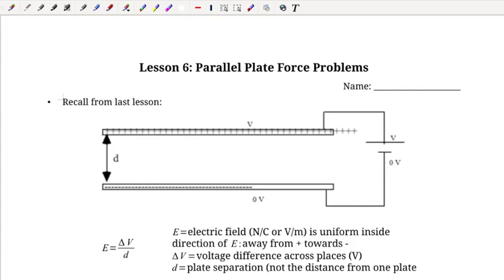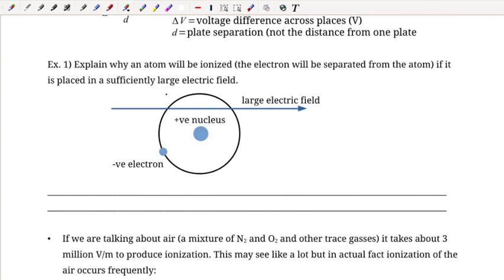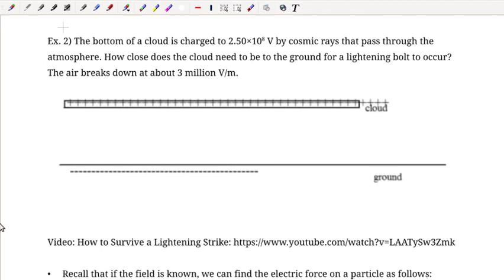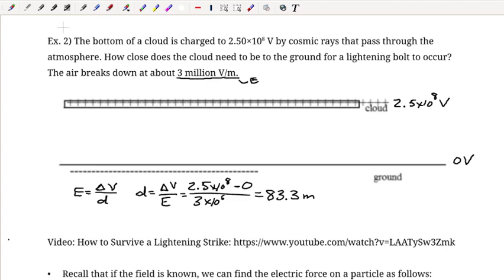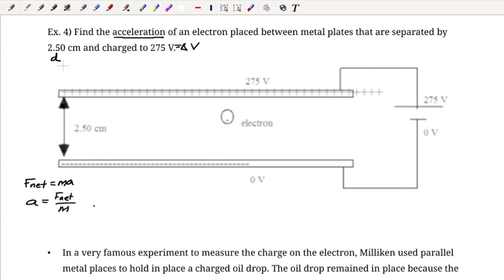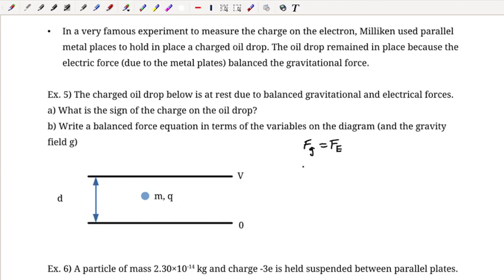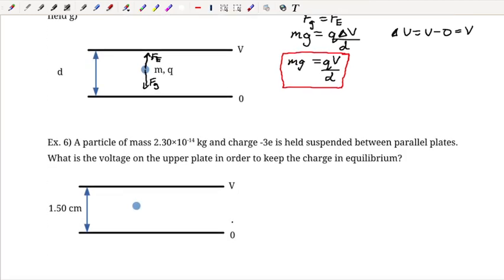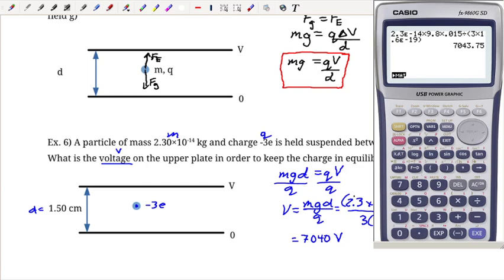6 - Parallel Plate Force Problems